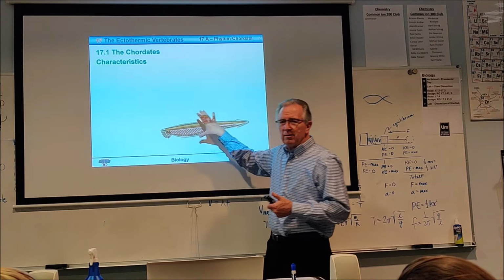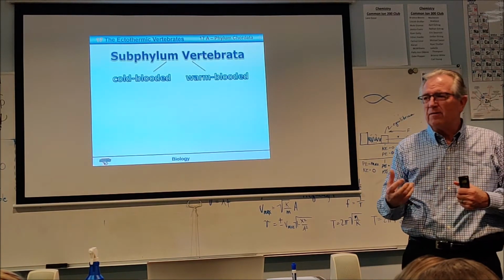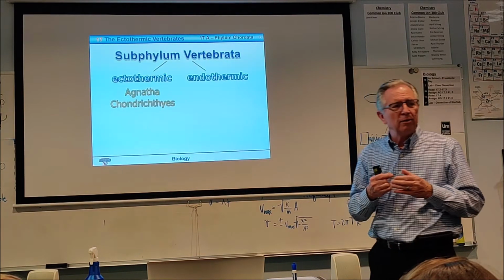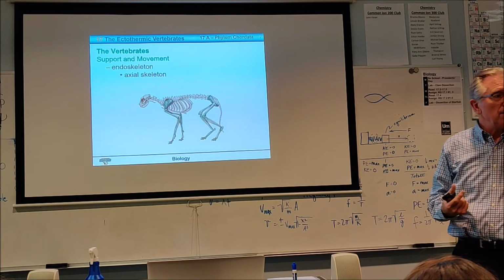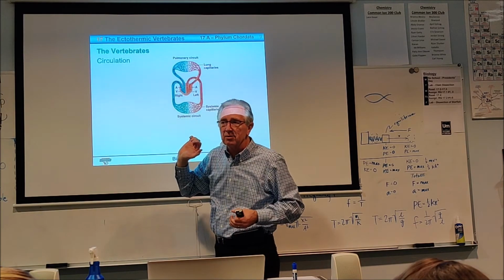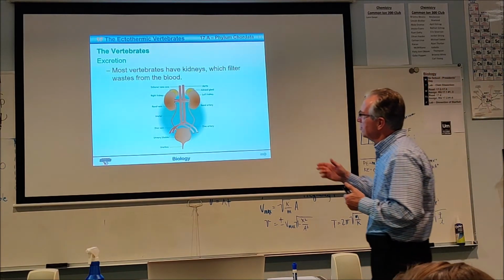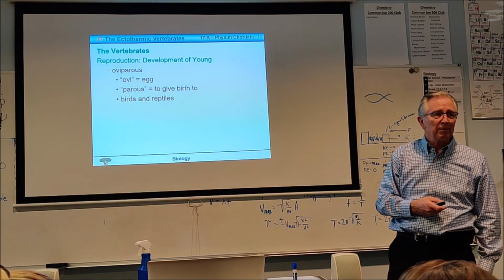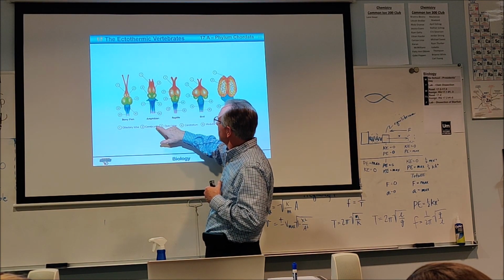Biology Chapter 17 The Ectothermic Vertebrates Part 1